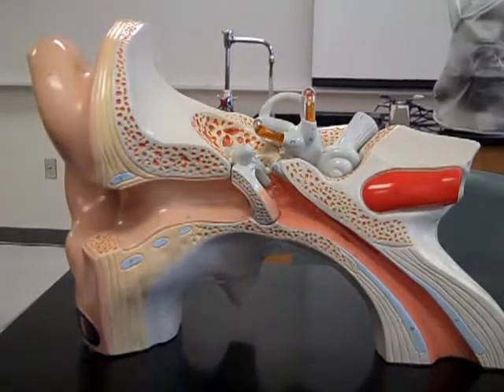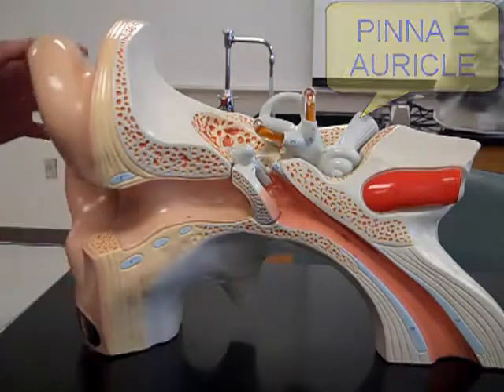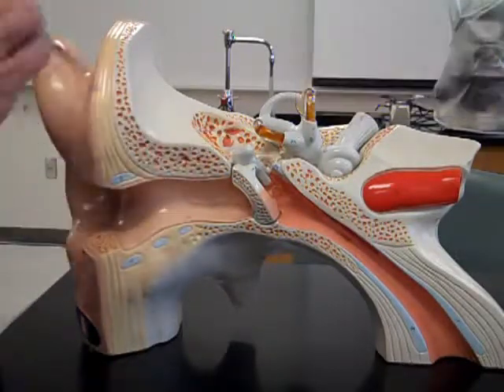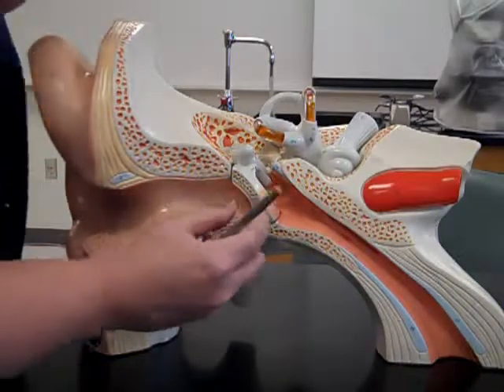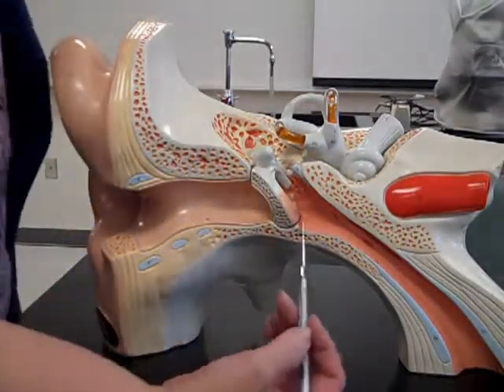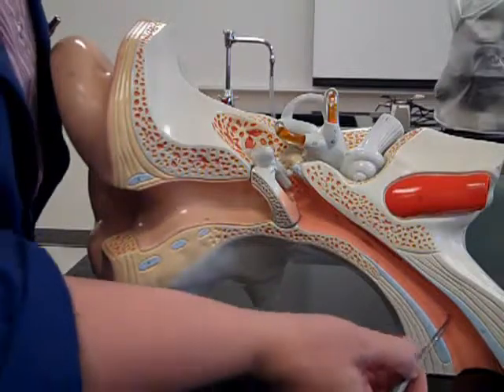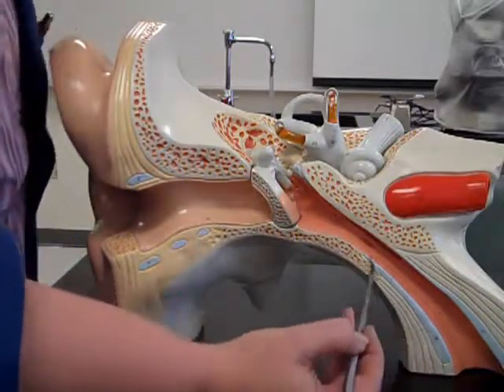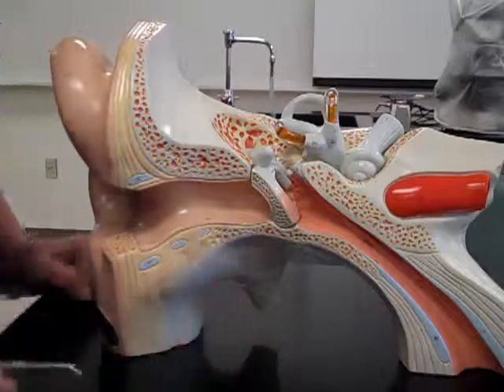ear By- Halder Mohammed